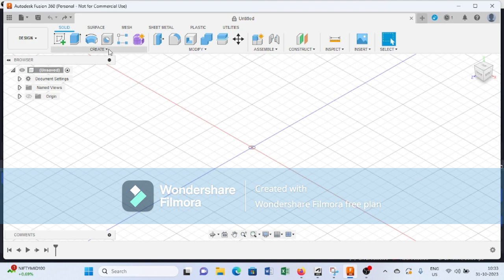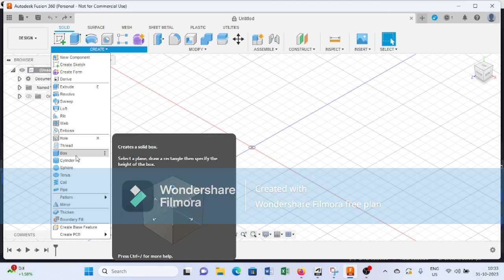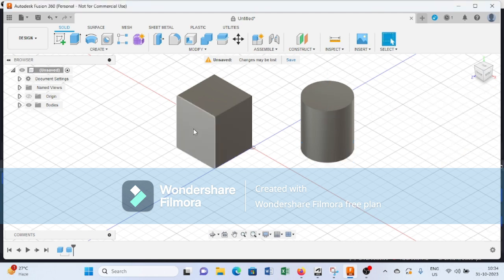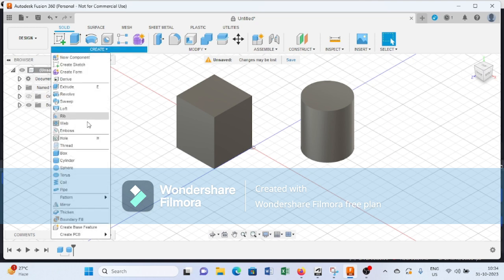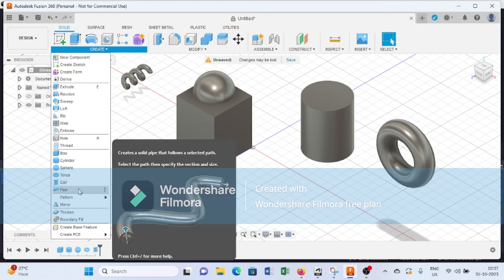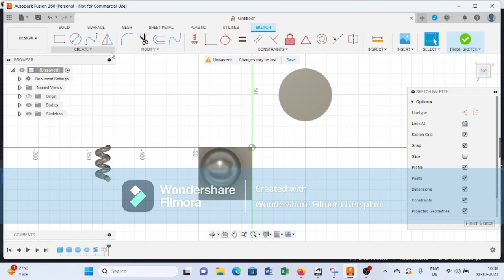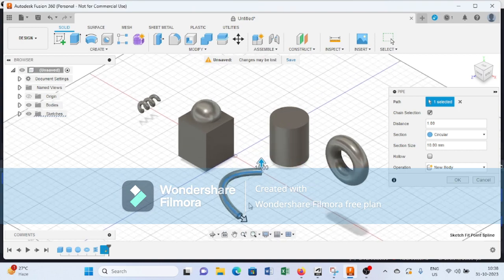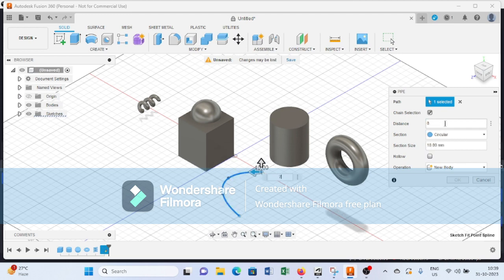Fusion 360: How to use Box, Cylinder, Sphere, Torus, Coil and Pipe Command Quick Tips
Dear Viewers,
                          This Video will provide you an insight of Box, Cylinder, Sphere, Torus, Coil and Pipe Command Quick Tips